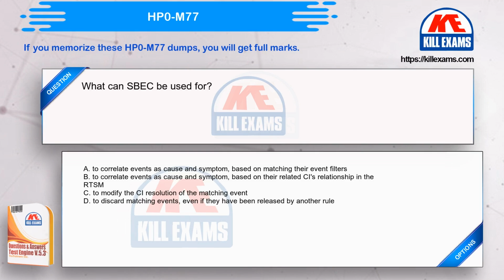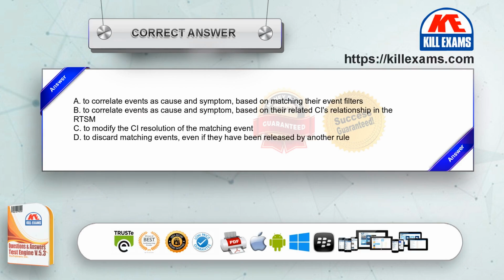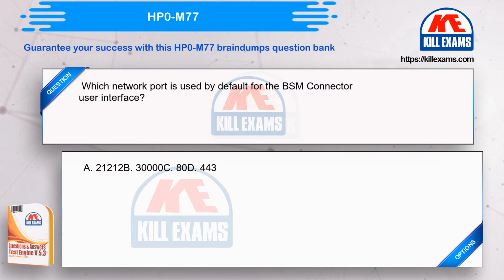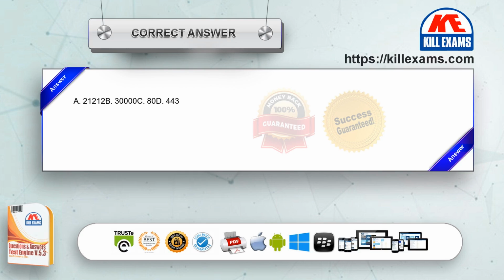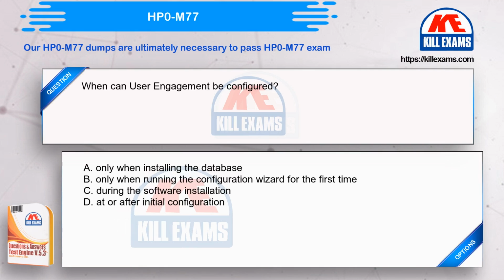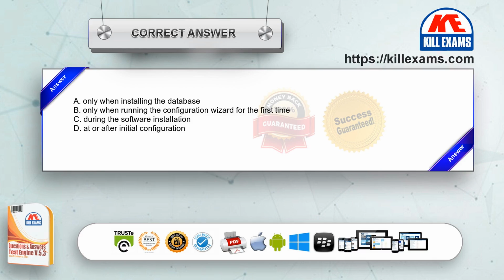HP0-M77 - HP BSM Operations Manager i 10.x Software Questions and Answers by Killexams.com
We have valid and up to date HP0-M77 Practice Questions that really work in actual HP0-M77 exam. This website provides latest tips and tricks to pass HP0-M77 exam with our PDF Dumps. With the database of HP0-M77 questions bank, you don't need to waste your chance on reading HP0-M77 reference books, Just spend 24 hours to expert our HP0-M77 Question Bank and answers and take test.